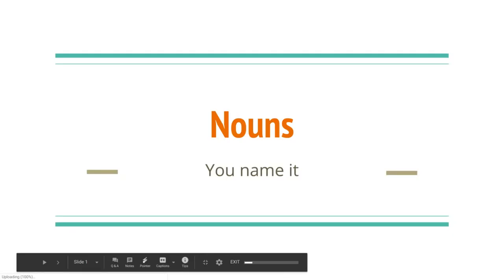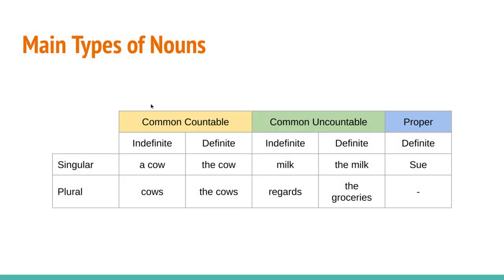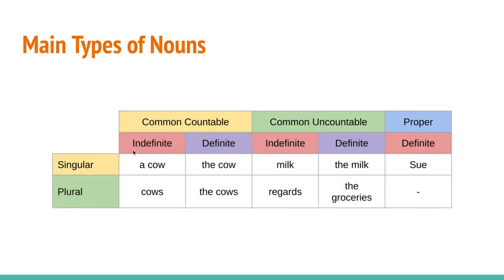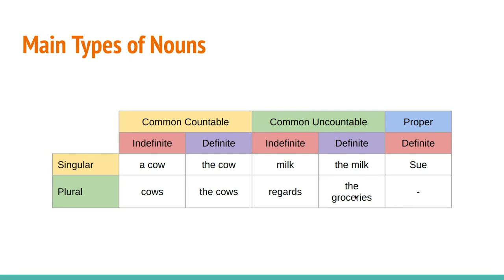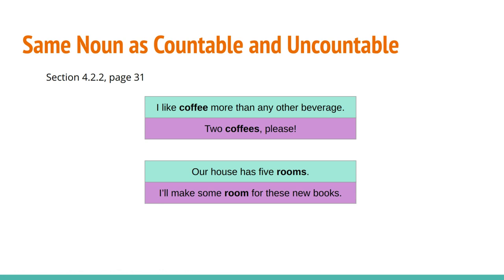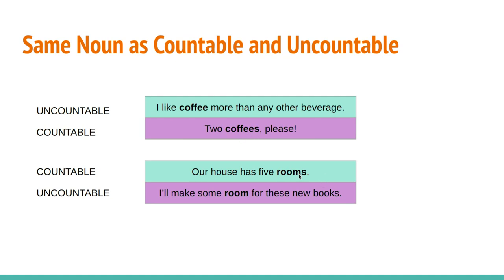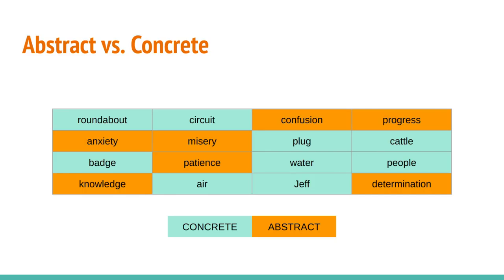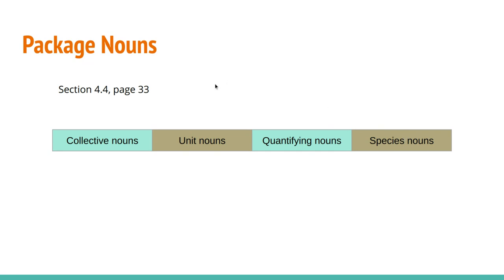6 Nouns - Part 1